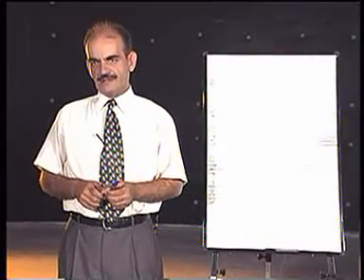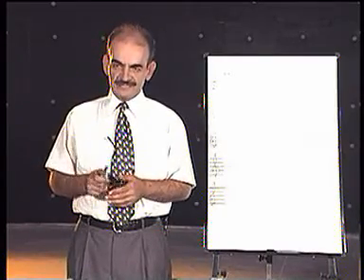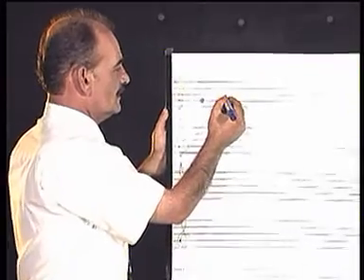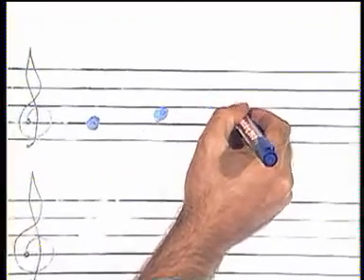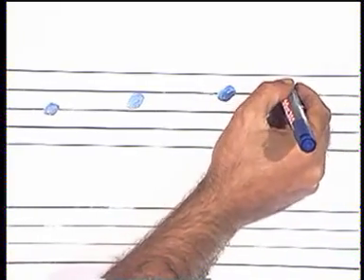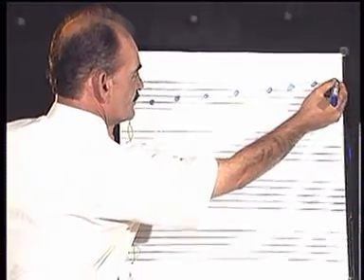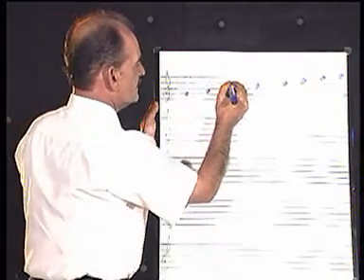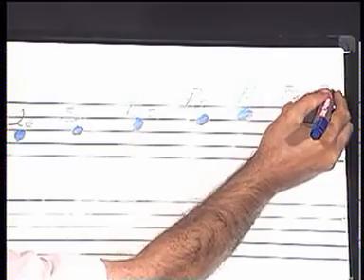UD THE PLAYING I LEARN 1 - The Note On The Porte And The Places Ud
PRODUCER - RAMAZAN SERVET
EXECUTİVE PRODUCER - M.SEMİH SERVET , FATİH SUA SERVET
COORDİNATİON - OSMAN KORKMAZ
DİRECTOR - TAHSİN İŞBİLEN
EDİTİNG - GAYE YİĞİT
SOUND - LEVENT DURANLI